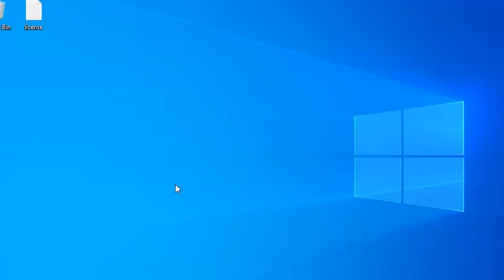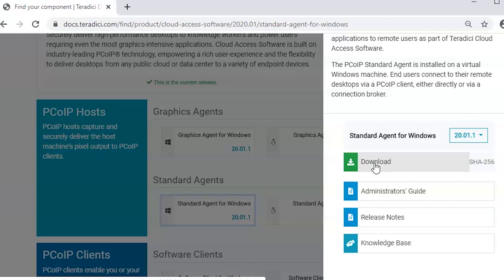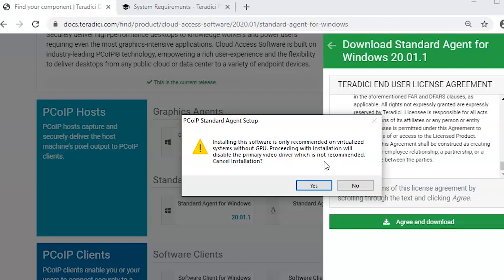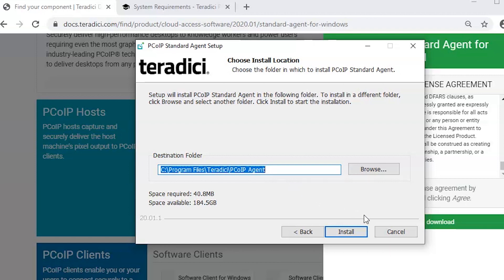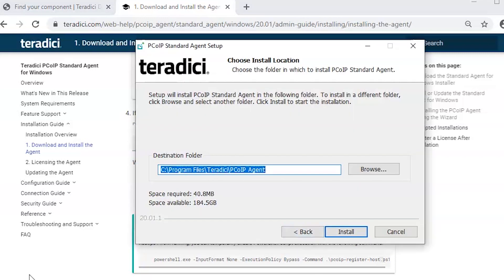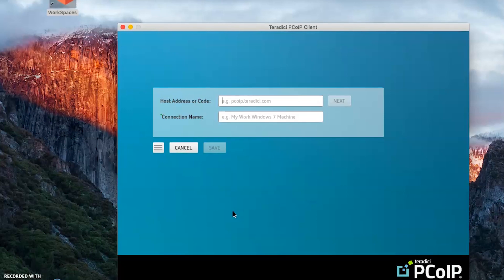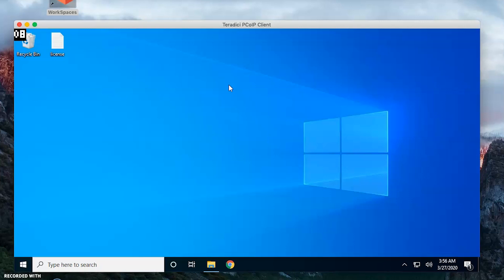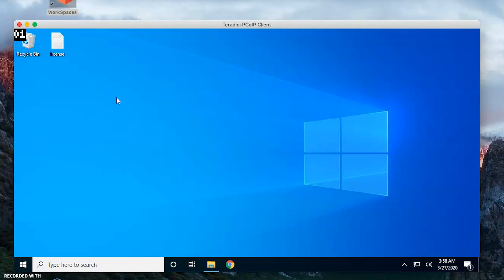Set up a Remote Desktop with PCoIP Standard Agent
More info via the Teradici help article here:
[Teradici Cloud Access Software Instructions for Standalone Computers]